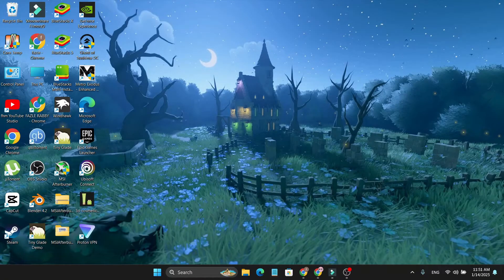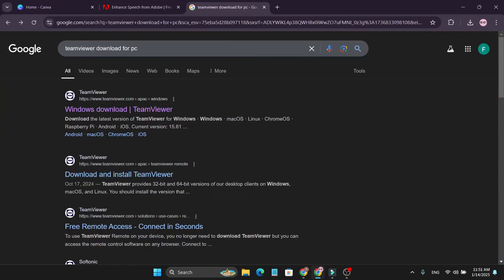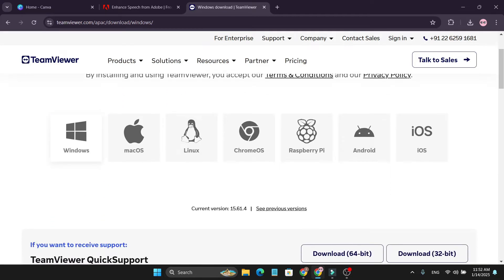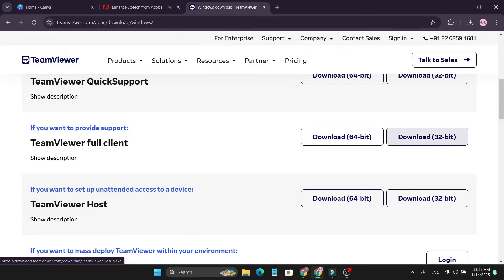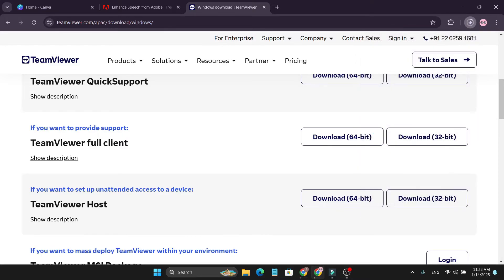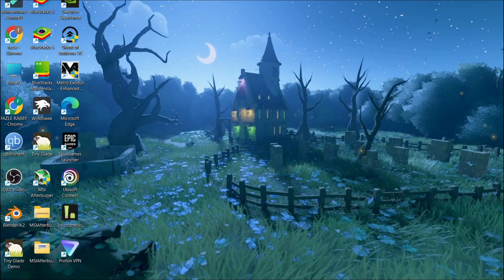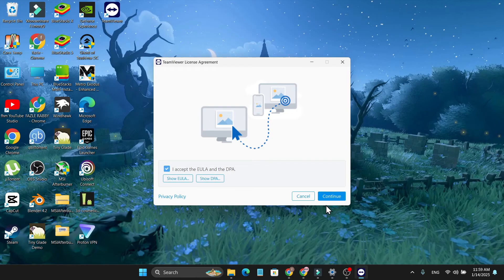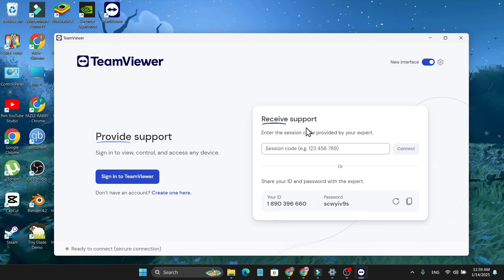How to Download TeamViewer in Laptop PC (2025) | Download TeamViewer in Windows 11 /10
How to download TeamViewer on windows 11 or windows 10 (2025) | Install TeamViewer on PC/Laptop
In This video Tutorial, I will be Showing You ✅ How To  Download And Install  TeamViewer On Windows 10 or windows 11 pc or laptop the latest version 2025.

How To Download And Install TeamViewer On Windows 11
teamviewer download for windows 10
How To Download And Install TeamViewer On Windows 10
teamviewer download for windows 11
Download teamviewer in laptop
teamviewer
teamviewer 2025
teamviewer remote control
how to download teamviewer in laptop
team viewer